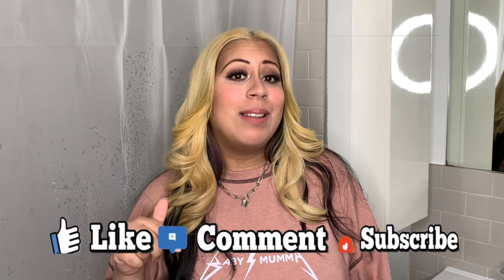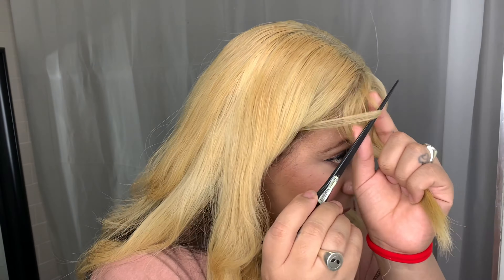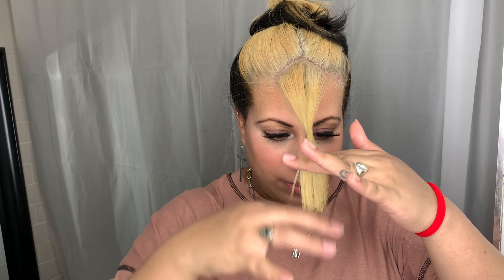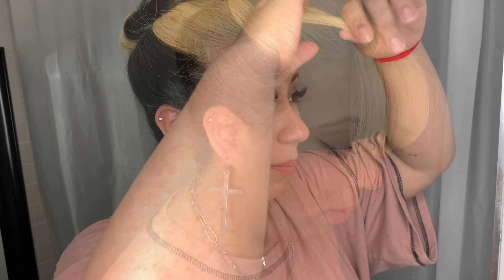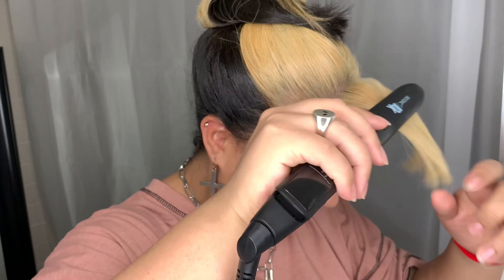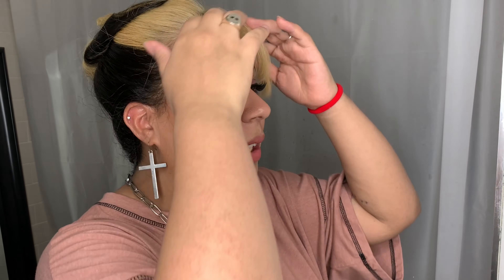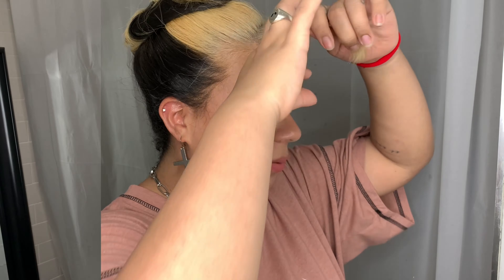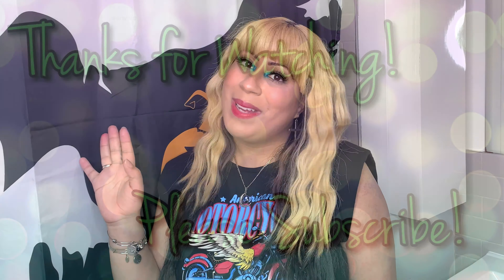CUTTING MY BANGS |After wolf cut and bleaching hair| PART 3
Watch me cut my own bangs in the third and final part of my hair transformation where I cut and bleached my hair.

Part 3 only includes me cutting my bangs.

Part 1 includes me cutting my hair into layers with the famous Tik-Tok hack for a wolf;